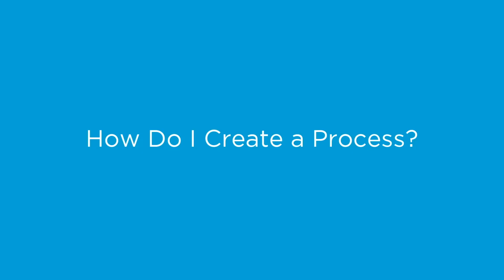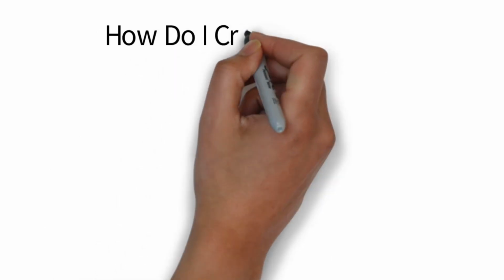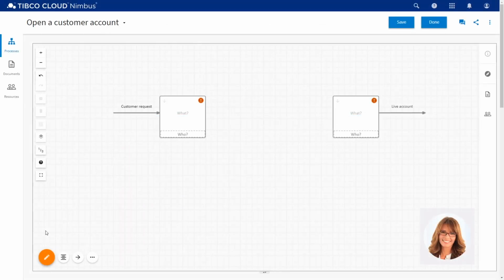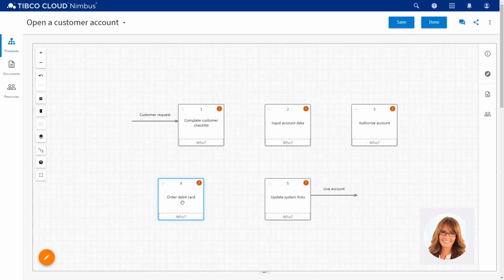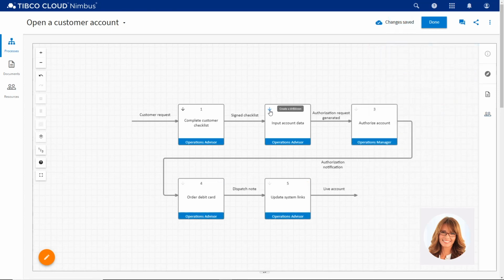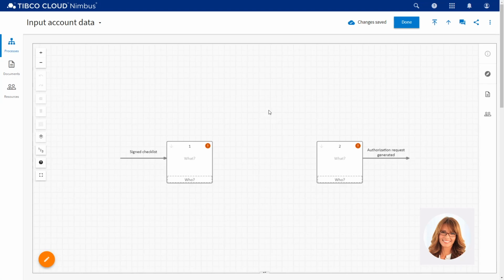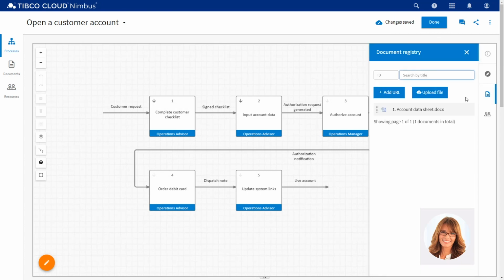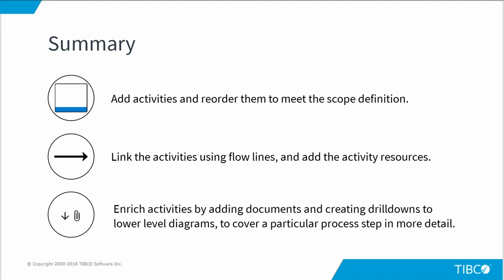TIBCO CLOUD™ Nimbus® - How Do I Create a Process?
In this video we'll look at how to create a process in the process designer. We’ll add activities, link them, and finally enrich them with supporting information.